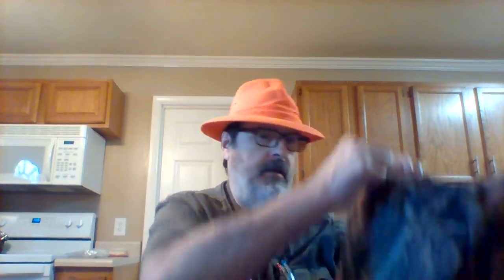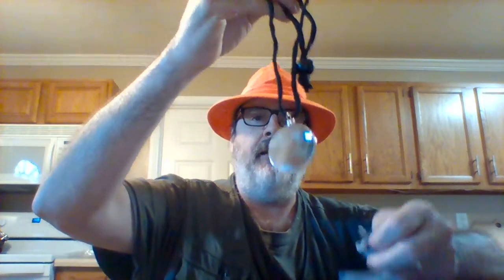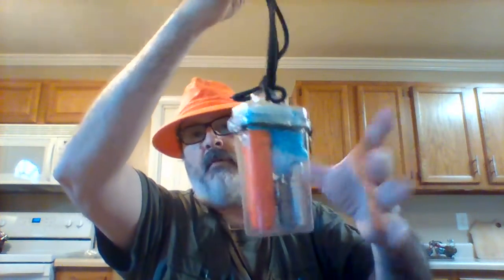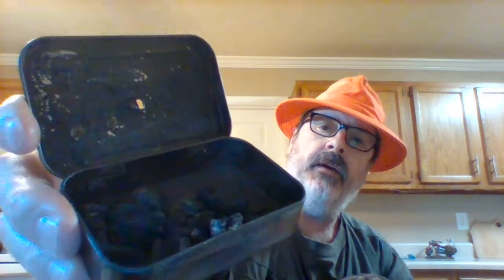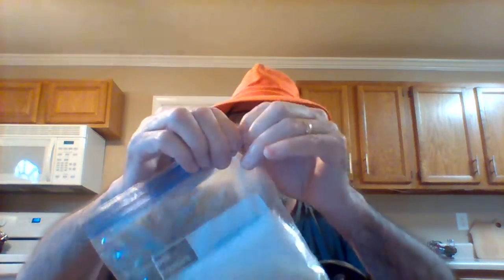My Small Game Hunting Rucksack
Doesn't matter if I only plan on going a hundred+ yards from my truck, I always carry my rucksack.
  These are most of the things I carry in my hunting rucksack. A few items not shown are big yard-waste style garbage bags, a small first aid kit, snacks, water, spare hunting ammunition. (Always load that the night before I hunt), warm gloves, and a few odds and ends.

  JT